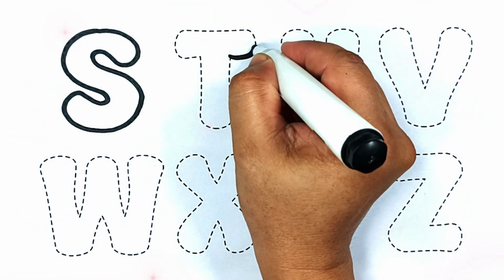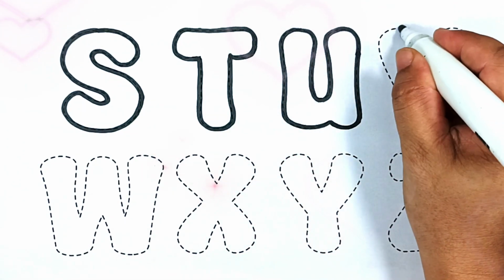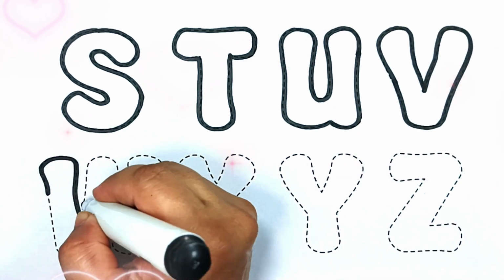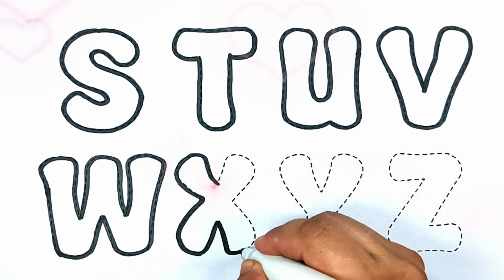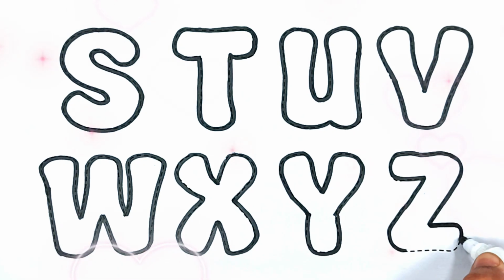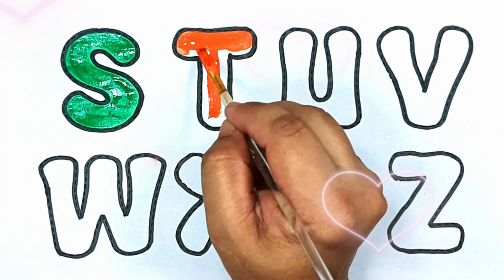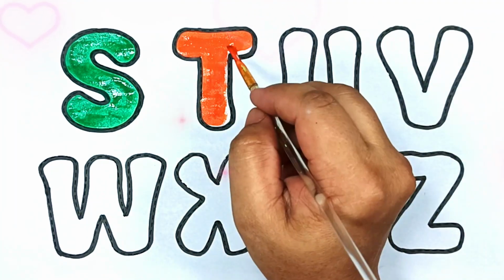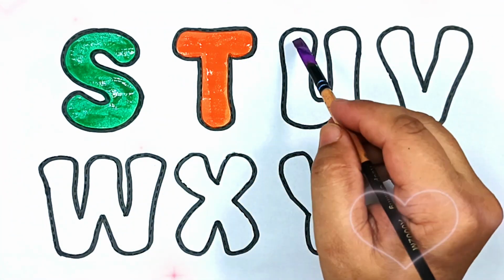Let's Learn to Draw and Paint STUVWXYZ for Kids // Easy Step by Step Drawing Tutorial